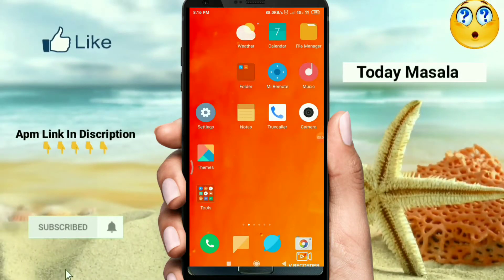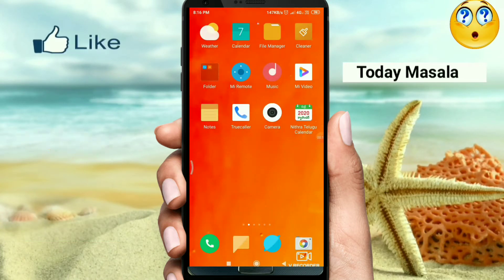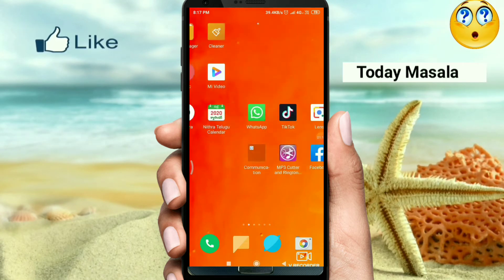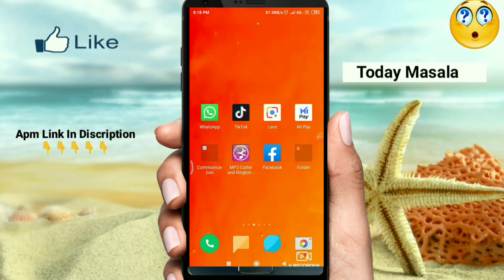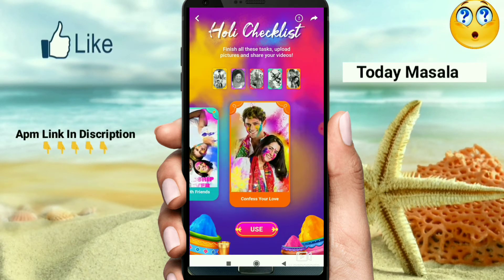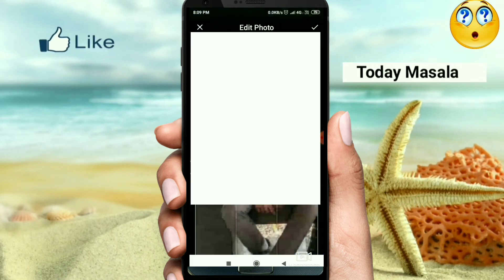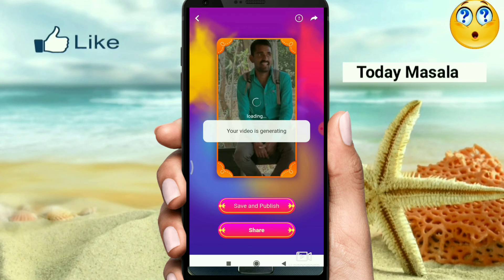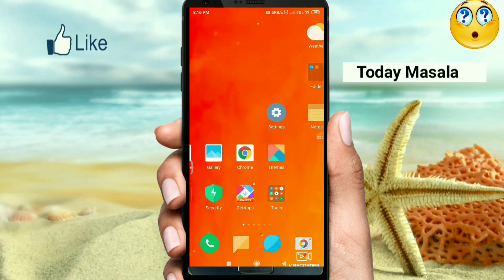How to create happy holi status video || today masala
Hi friends this is naveen you are watching  Today masala youtube channel How to create happy holi status video

Hi friends in this video we are going to learn How to create happy holi status video

About : today masala is a youtube channel , where you will find technological videos in telugu , new video is posted everyday about latest application and software and unboxing

About me : hi friends my name is naveen vill : tadkaplle, dist : siddipet friends if you have any doubt about this video you can ask me in our instagram I'm already provided instagram link above.

Thankyou for watching friends.